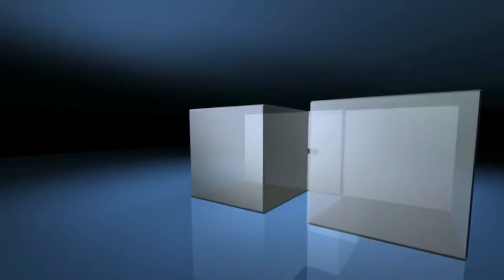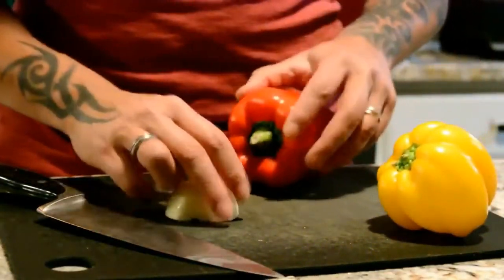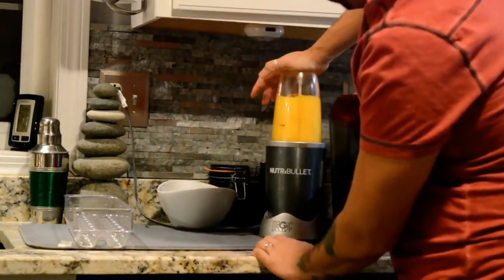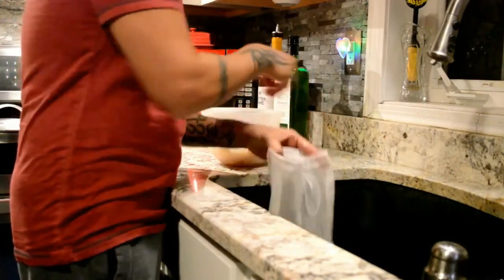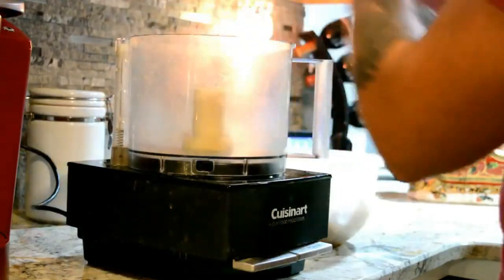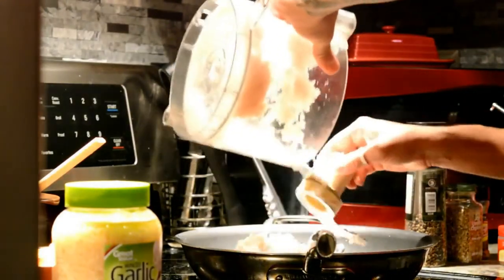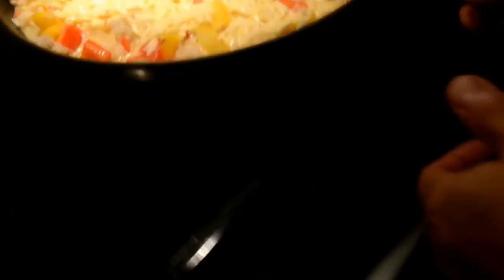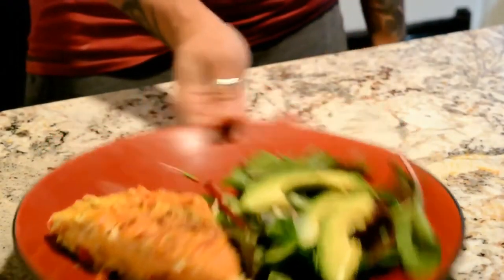Self Care Friday